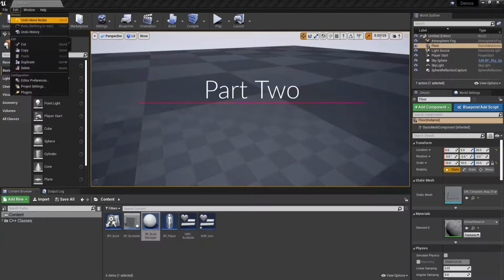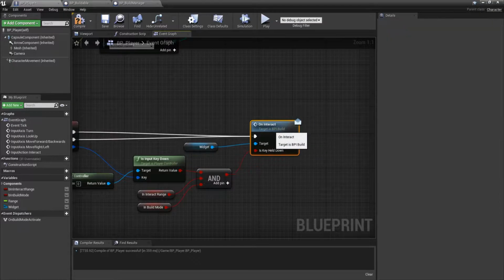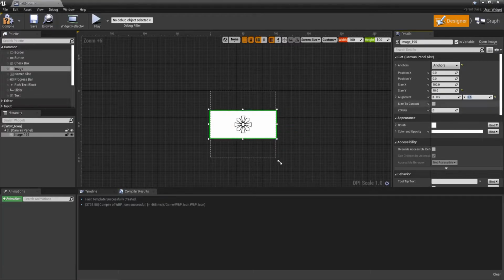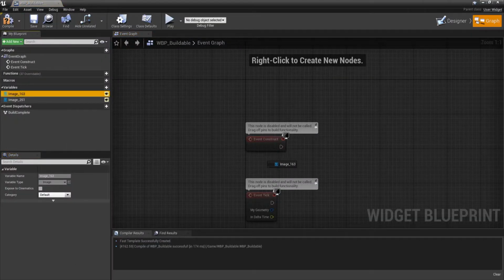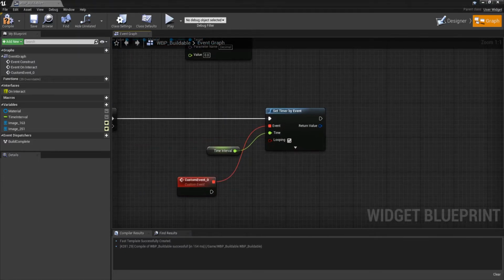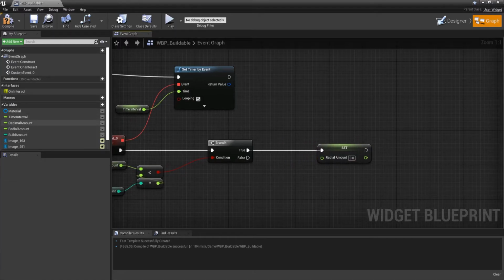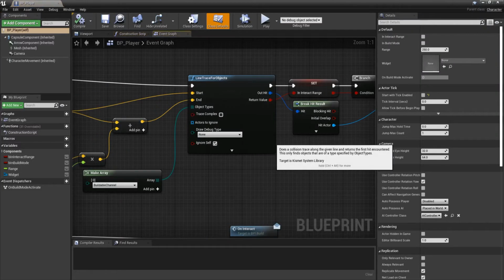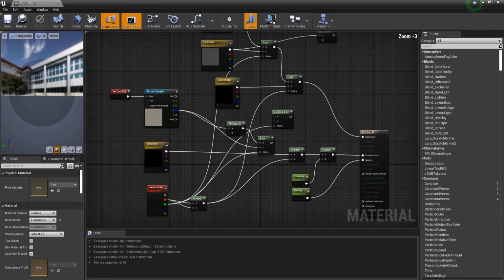Toggle Build Mechanic [BP - Tutorial] Part 2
Hello and thank you for checking out my tutorial. Hopefully, you enjoyed/are enjoying the tutorial as well as potentially learning something from it and if have any questions or any concerns please reach out to me preferably twitter but if you leave a comment I will of course get to it but overall you will get a faster response on twitter though.
Until then stay safe and take care.

HOAKS COLLECTIVE - Meraki Ft. m4lice
Bamf - Sound of Sadness
Forgotten Monuments - Late Shift